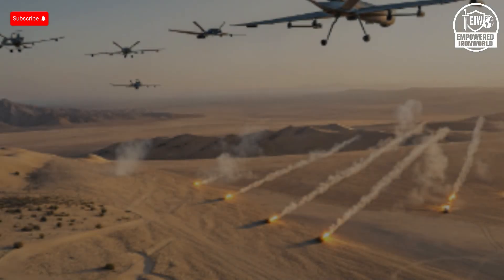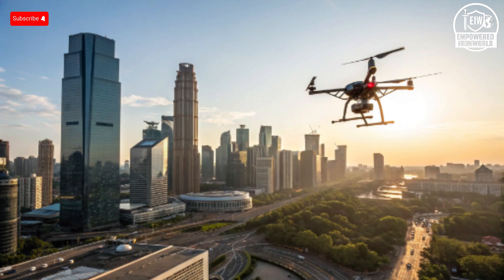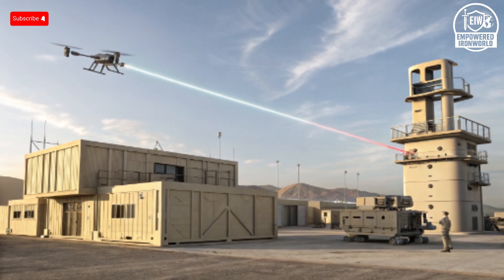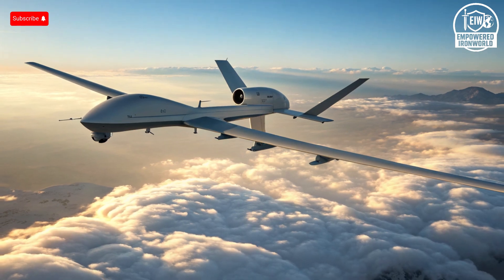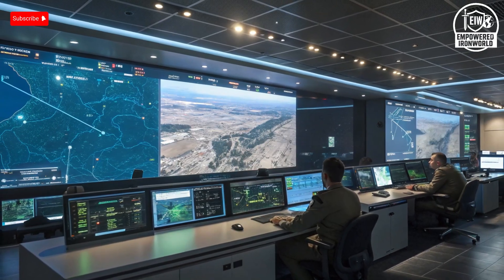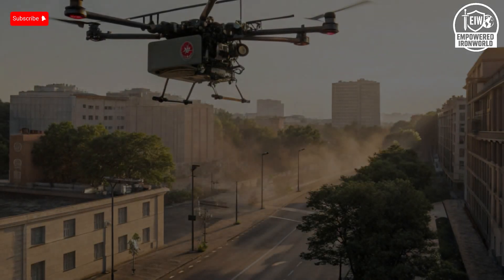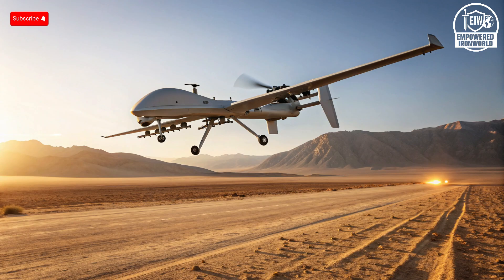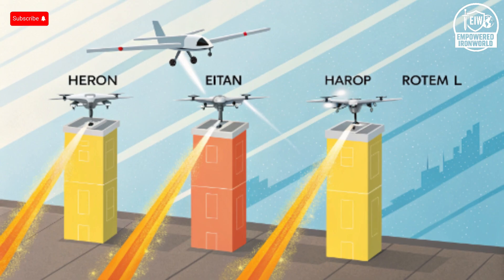How Israel Surpassed Russia in Drone Warfare Technology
Explore how Israel has taken the lead in drone warfare technology, surpassing Russia with advanced UAVs, loitering munitions, fiber-optic guided drones, and cutting-edge defense systems. In this video, we break down the exterior design, interior tech, performance, safety features, unique selling points, and strategic advantages of Israel’s drones. Discover why precision, innovation, and smart doctrine are reshaping modern aerial combat.